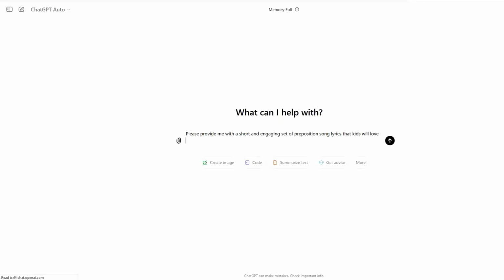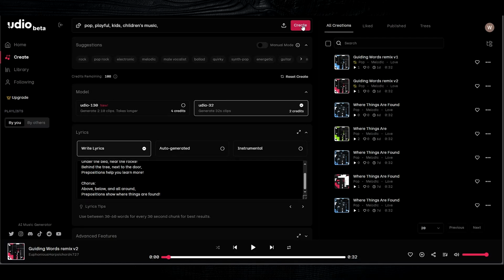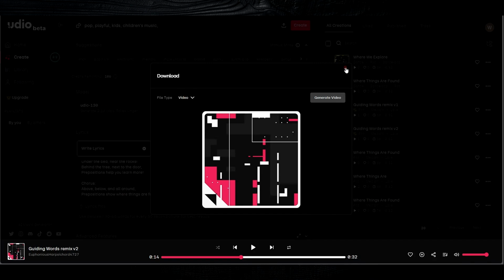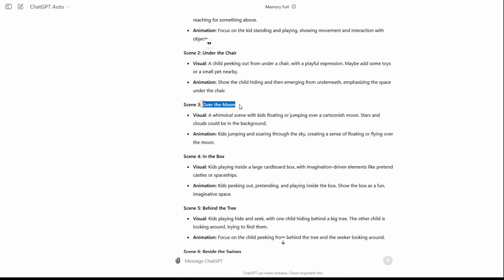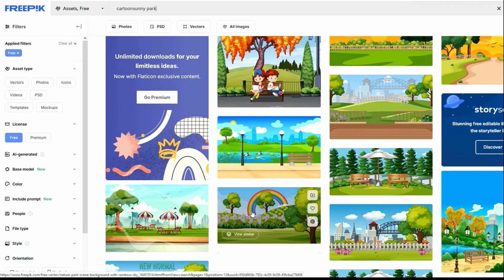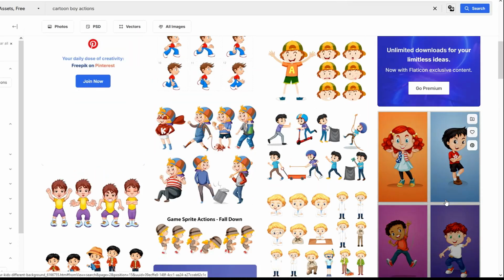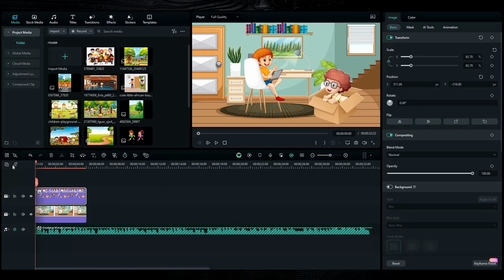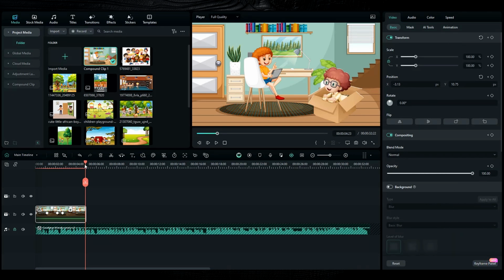How to Animate Kids' Songs Using AI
Kids' channels are known for getting tons of views, but when you create evergreen content that stays relevant for years, your videos have the potential to go viral over and over again! 🌟 In this video, I’ll walk you through a complete tutorial on how to create an engaging prepositions song or rhyme for kids. By using music as a teaching tool, you can make learning fun and memorable, helping kids grasp grammar concepts like prepositions easily. 🎵
What You’ll Learn in This Video:

    Animation Tips for Kids' Content: Learn how to plan and animate your video, using simple tools and techniques to create engaging visuals.
  Whether you're new to creating faceless YouTube channels or looking for fresh ideas to keep kids entertained while learning, this tutorial has got you covered. With the power of AI tools like GPT for lyrics generation and Udio AI for music creation, making quality kids' content has never been easier!

Why You Should Try This Method:

    Evergreen content: Educational songs like this remain popular with kids across generations.
    Fun Learning: Music-based learning helps kids stay engaged and makes complex topics easier to understand.
    Easy AI Tools: You don’t need to be an expert; AI tools like Udio and GPT make the entire process simple.

Don’t miss out on this opportunity to create content that keeps attracting views for years! 💥

If you enjoyed this tutorial, make sure to like this video, share it with your fellow content creators, and subscribe for more tips and tricks on how to create viral, evergreen content for kids. Let’s make learning fun together! 🎉